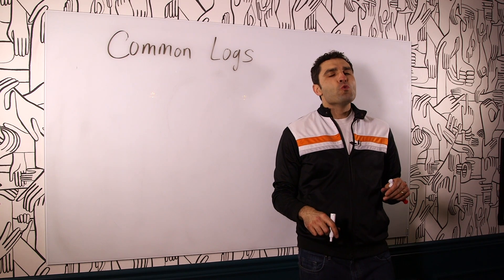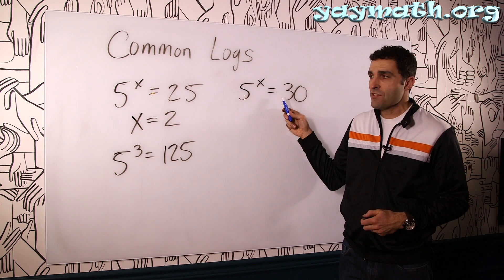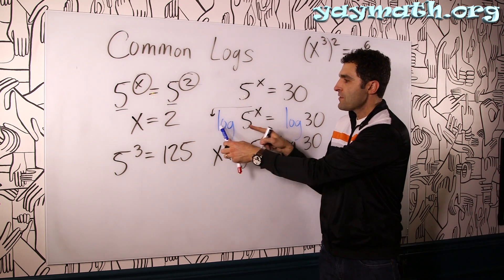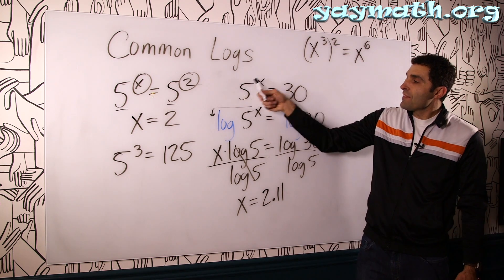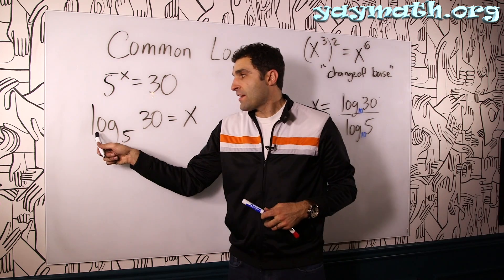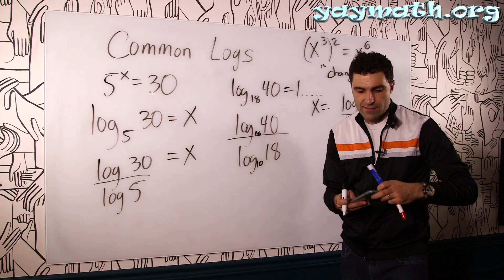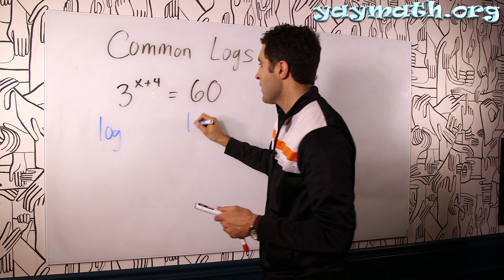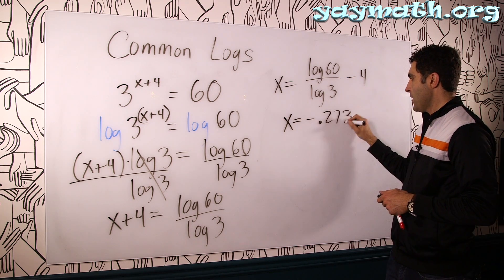Algebra 2 – Common Logarithms (as in, base 10)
Yay Math In Studio returns for a dive into common logarithms. How common are they? Well, base 10. Hopefully that's common enough for us all. Using logarithms of base 10, we can solve exponential equations using our calculators. We call it "log both sides", which is a great way to solve equations AND inequalities. Using properties of logarithms, we can solve for the variable we're looking for. YAY MATH!

Learning should always be fun and connective. for
• all videos
• free quizzes
• free worksheets